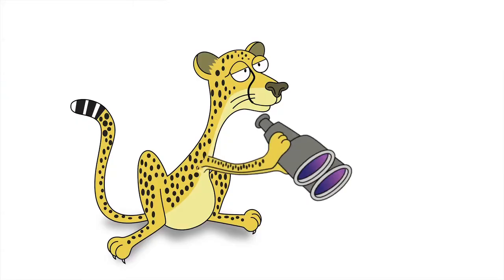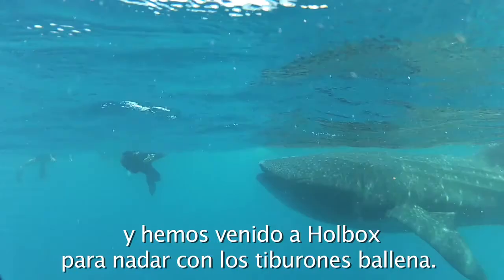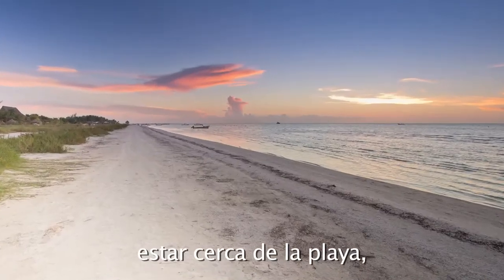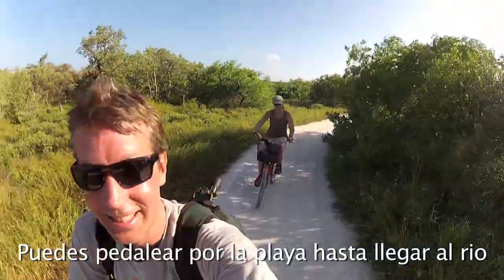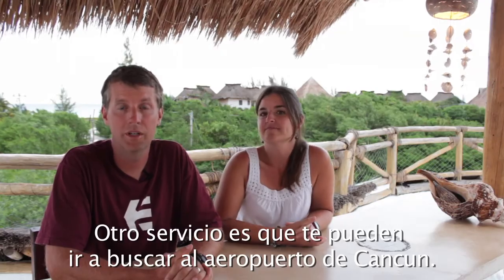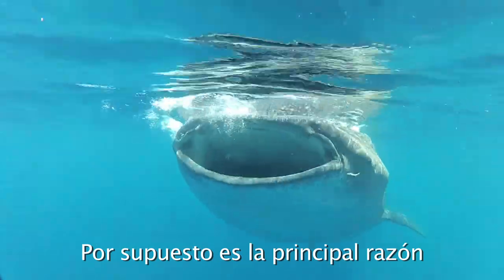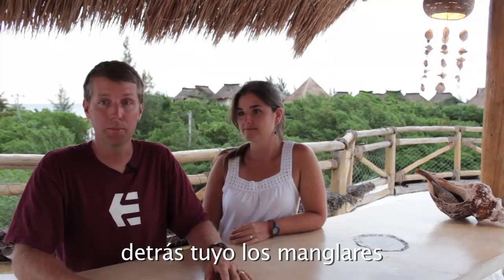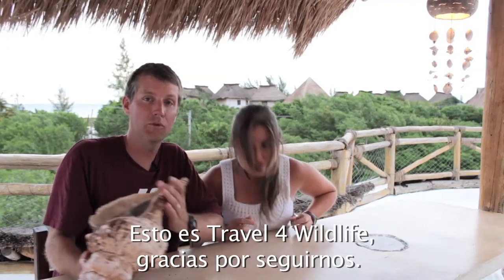Reseña de hotel: Villa los Mangles, Isla de Holbox, Mexico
Si vais a la Isla de Holbox en Mexico para nadar con los tiburones ballena, y buscais tener un poco de independencia mientras estais en la isla, nosotros recomendamos el hotel Villa Los Mangles. Aqui podeis tener vuestro propio apartamento con aire acondicionado, wifi y cocina. Para mas informacion podeis visitar su pagina web

Video producido por Hal Brindley y Cristina Garcia de Travel 4 Wildlife.com